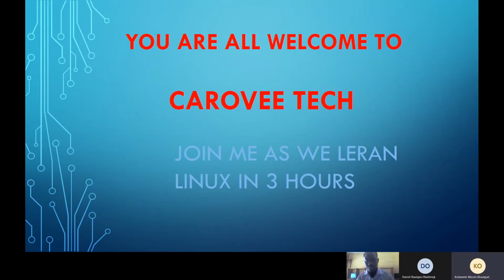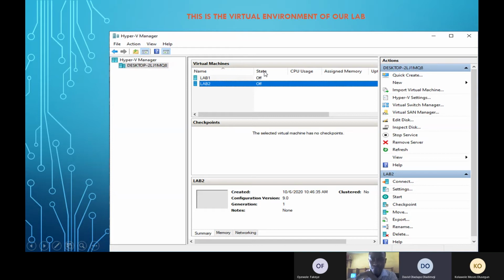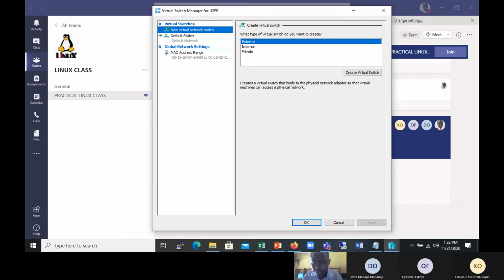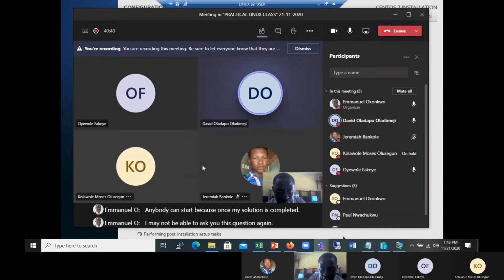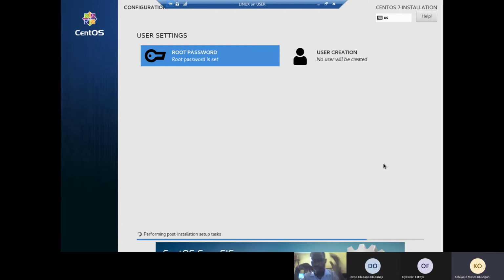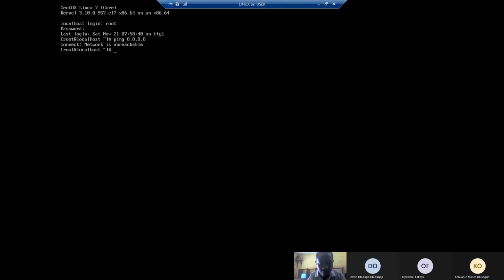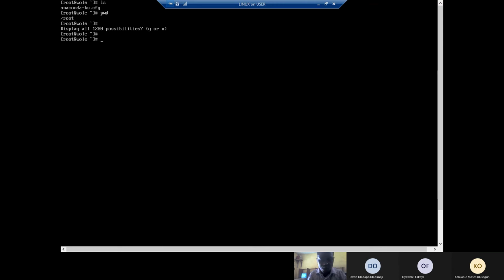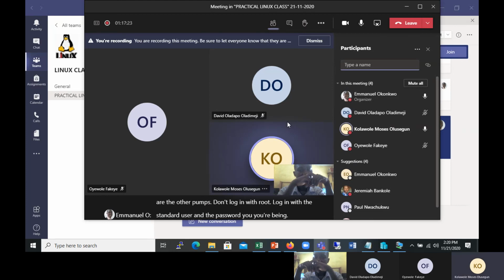Linux for Beginners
This is a Linux class video for beginners.